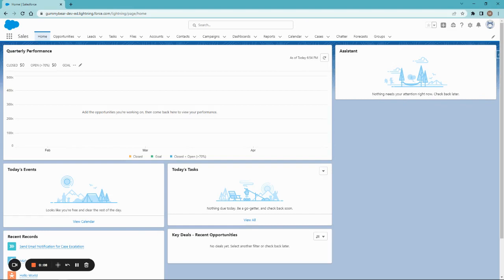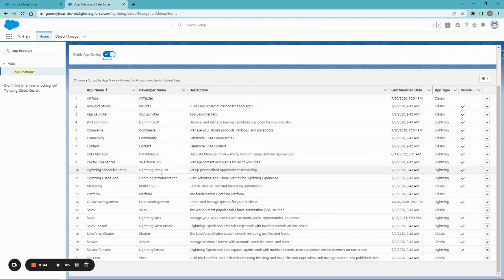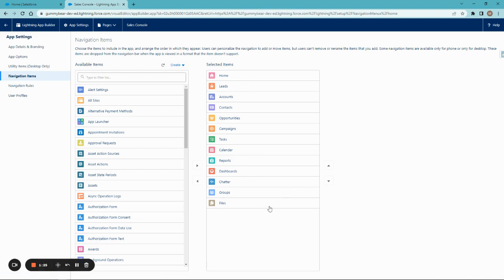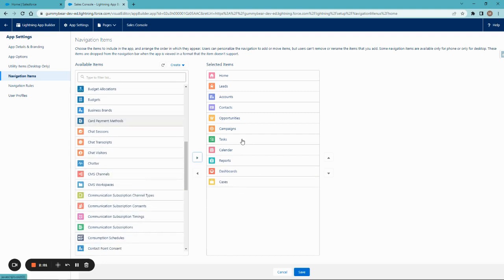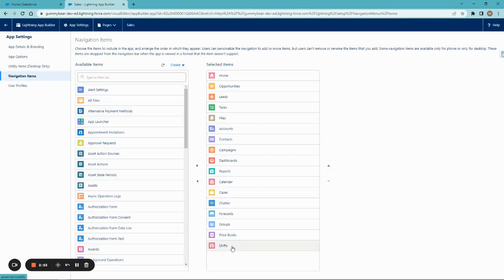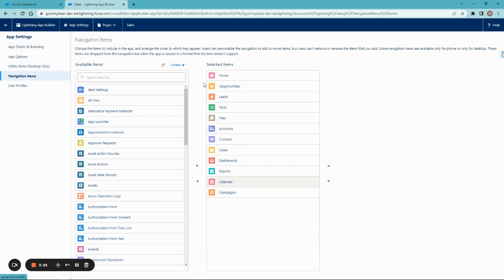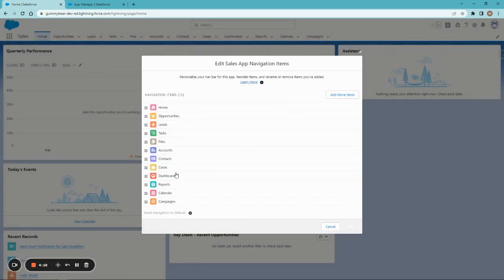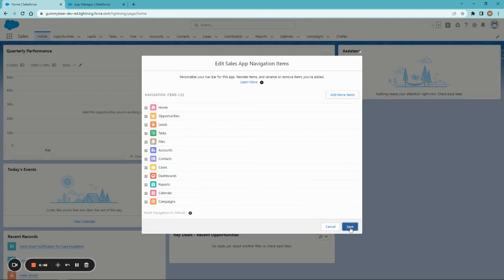How to Update Navigation Menu in Salesforce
Welcome to this Salesforce tutorial on creating new users! In this video, I will walk you through the process of updating the Navigation menu in Salesforce from an admin perspective and end user.

If you're new to Salesforce, be sure to check out my other tutorials on our channel, covering topics such as how to customize your Salesforce layout, how to create custom fields, and how to create reports.